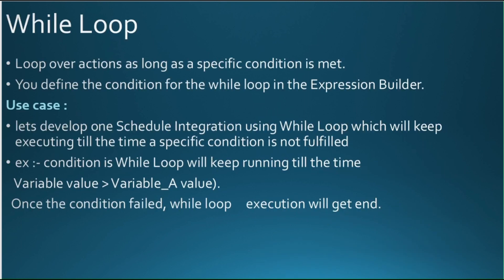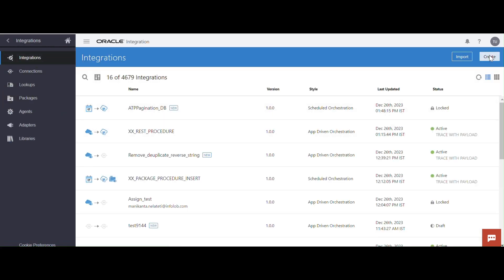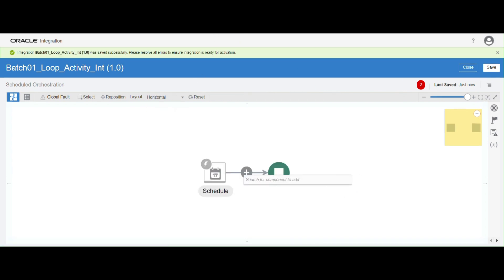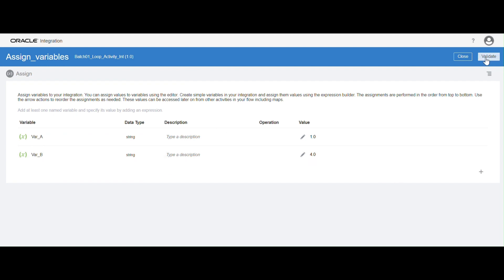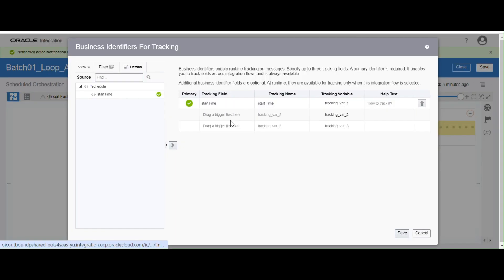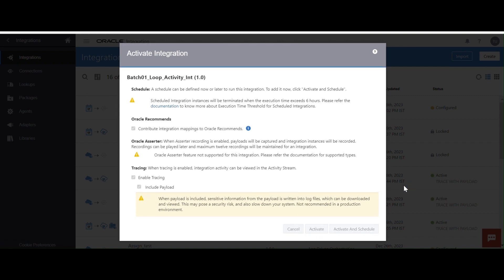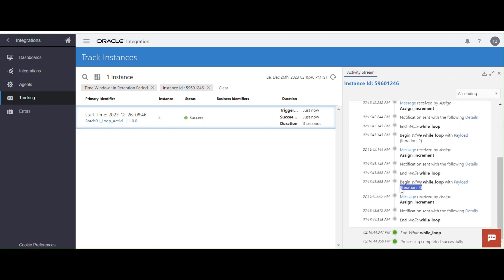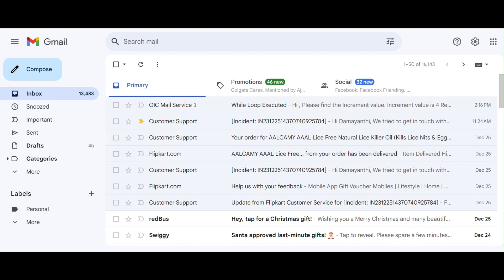OIC Session-12(Use of While Loop)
Learn how to use the While Loop in Oracle Integration Cloud (OIC) to iterate over elements as needed.
🔄 Learn the While Loop in OIC: Use the While Loop to iterate over elements as needed in Oracle Integration Cloud (OIC).
🔁 Trigger Actions Repeatedly: Discover how to invoke actions and connections repeatedly as long as the condition is true.
⚙️ Set Conditions with Expression Builder: Define the loop condition using the Expression Builder for customization.
🎯 Master Looping in OIC: Master the While Loop concept to handle dynamic processes and optimize workflows.
🌍 Real-Life Examples: Explore real-world examples of the While Loop improving integration efficiency.